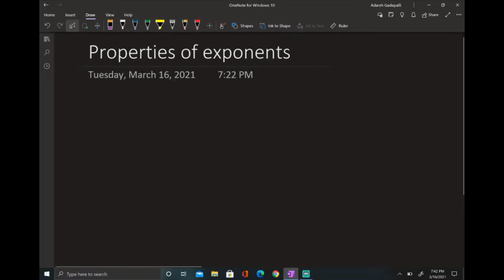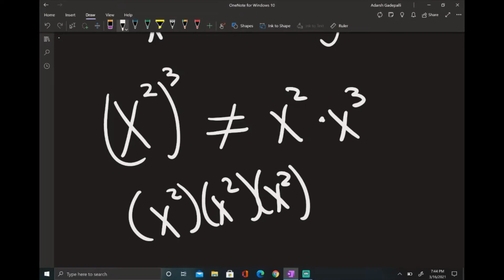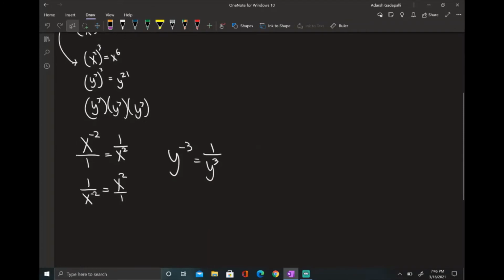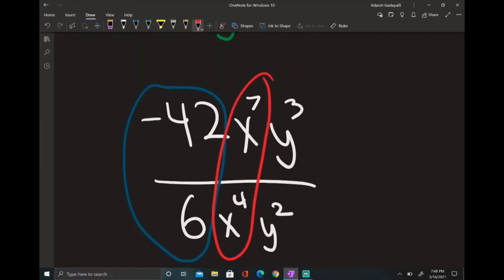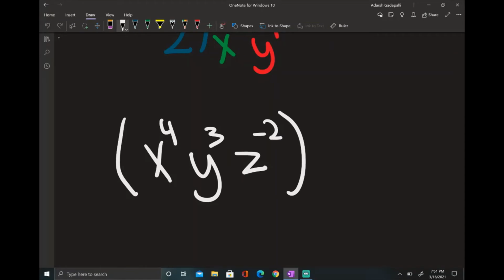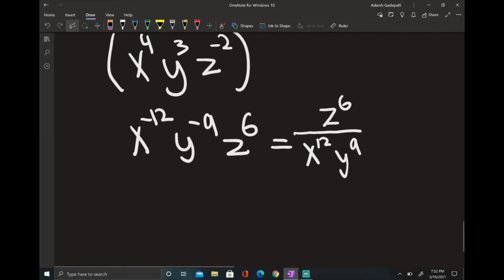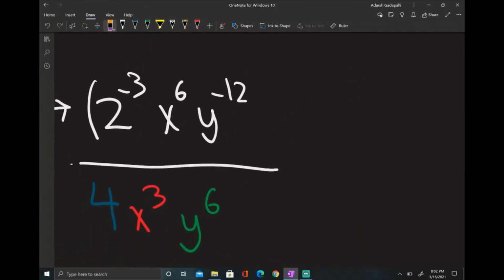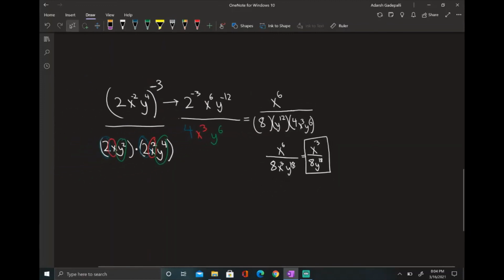Properties of Exponents